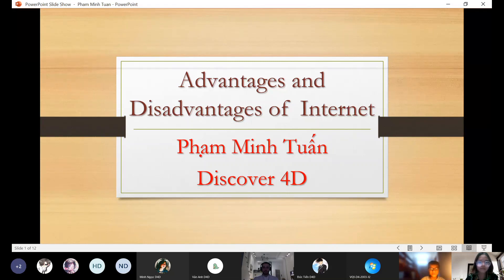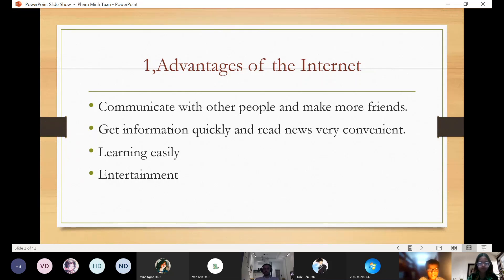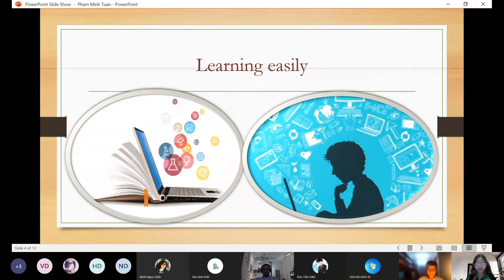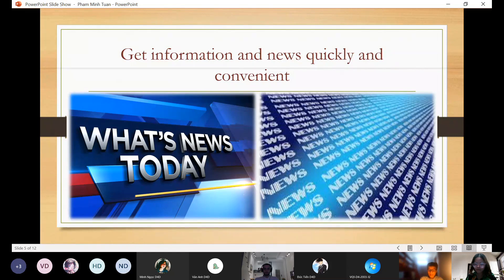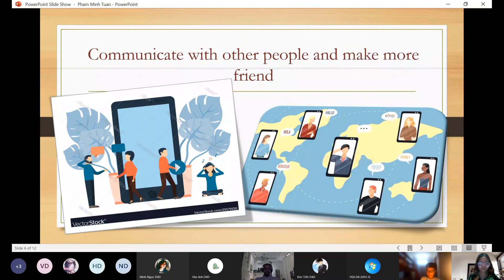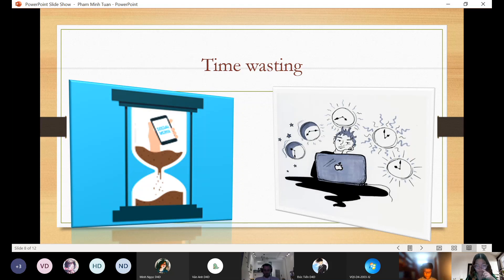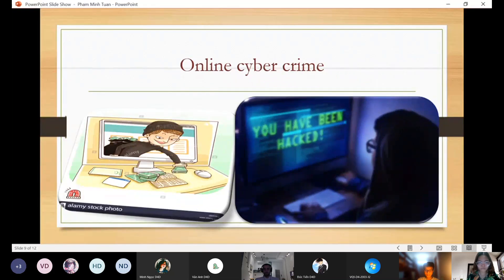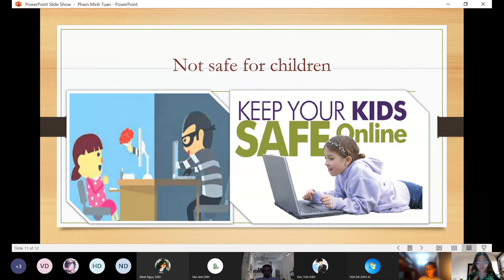CEC - Discover 4D - Unit 13&14 Project - The good and bad of the Internet -Phạm Minh Tuấn